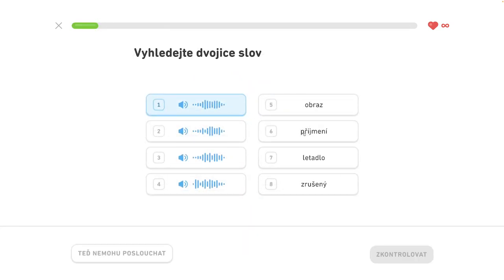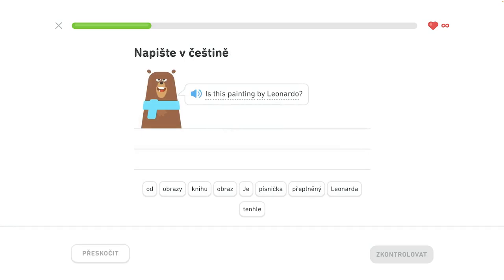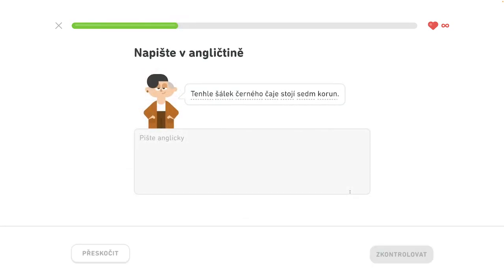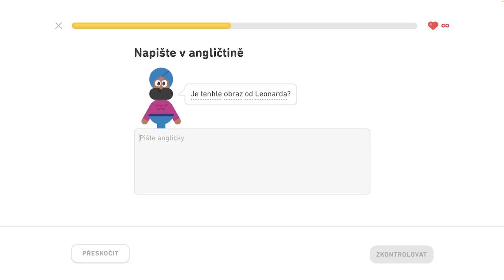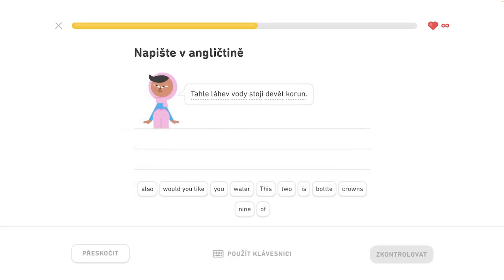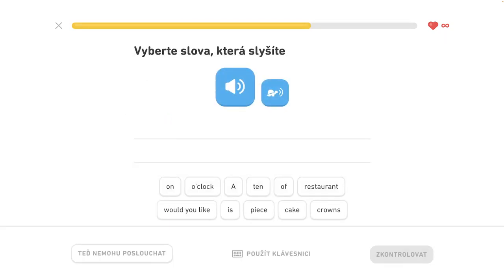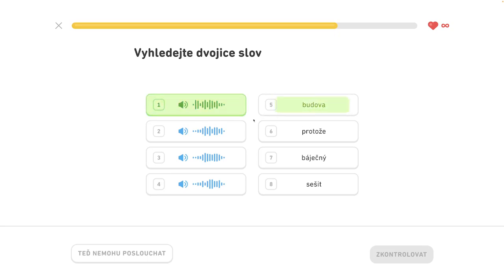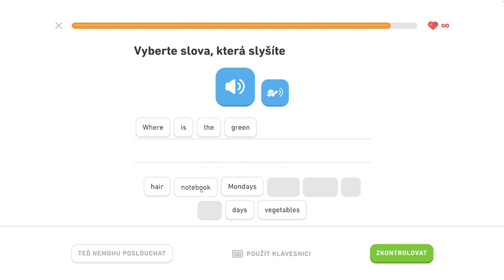🇺🇸 S2, J4 - Precvičovanie na mieru 2/3 - Diskutujte o narodeninách, popíšte sťahovanie